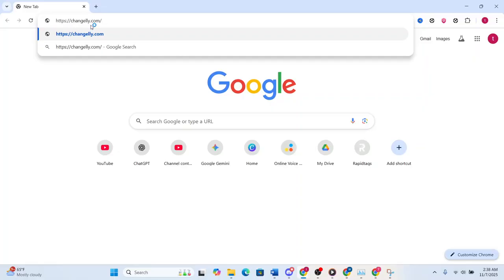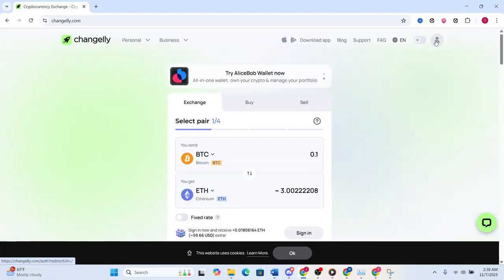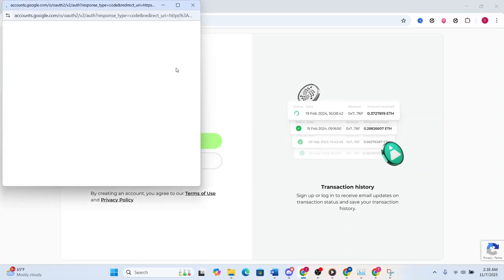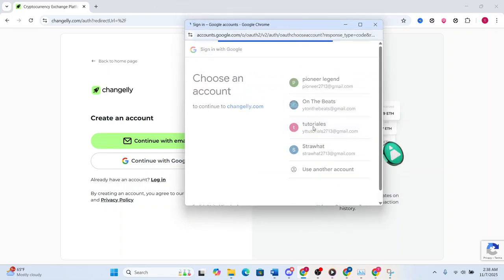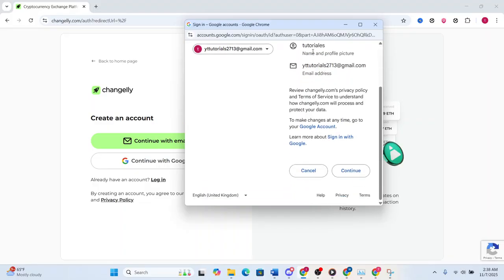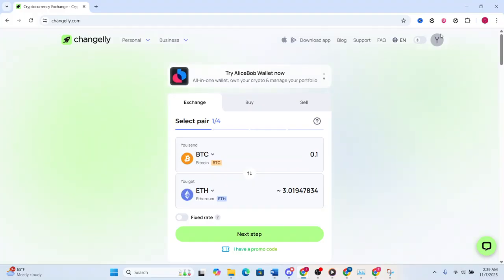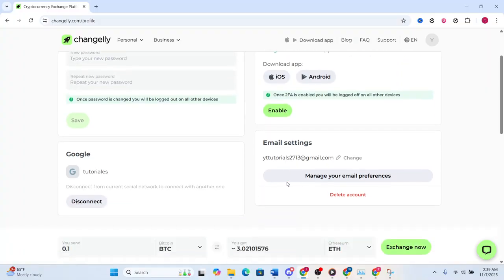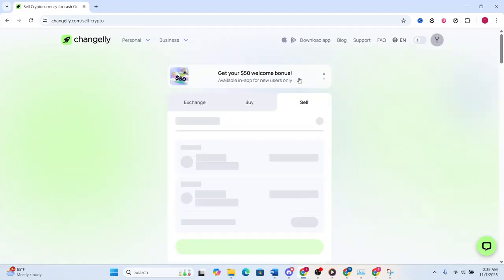How To Register Changelly Account (Step-by-Step Guide 2026)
Want to start trading cryptocurrency on Changelly? This 2026 beginner-friendly tutorial will show you how to create and set up your Changelly account safely and easily.

In this video, you’ll learn:
✅ How to sign up for a Changelly account
✅ How to verify your email and secure your account
✅ How to set up two-factor authentication (2FA)
✅ Tips to avoid common registration mistakes
✅ How to navigate your new account for the first time

Perfect for beginners who want a smooth start with Changelly in 2026.